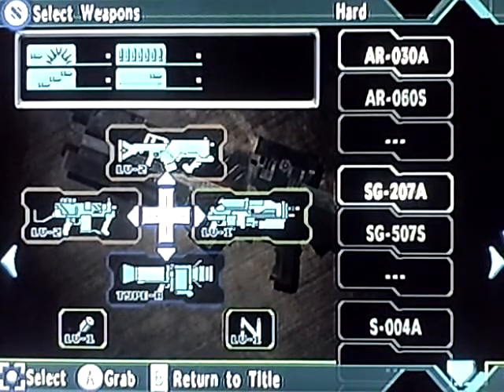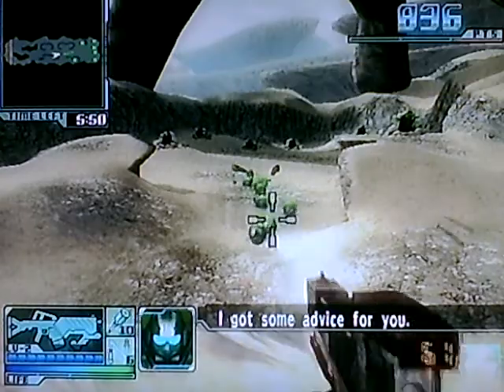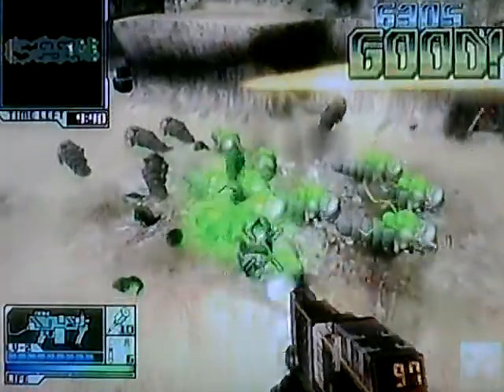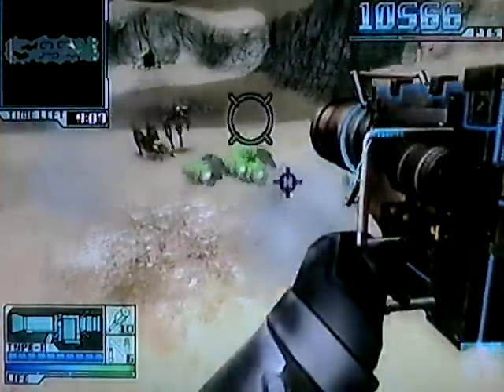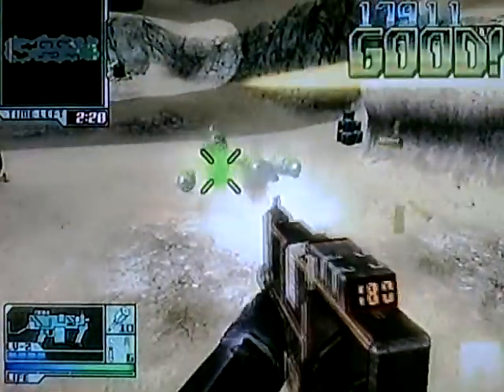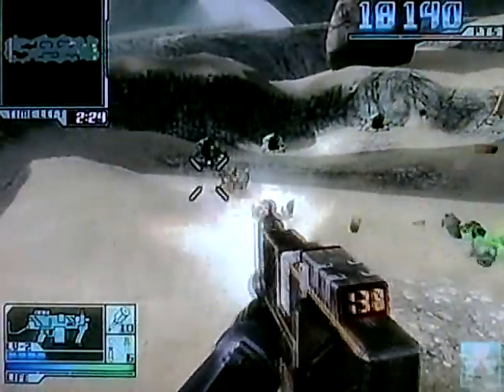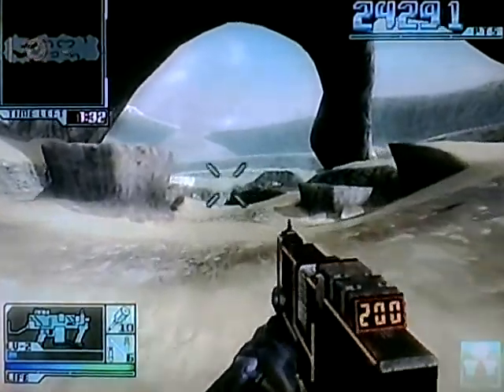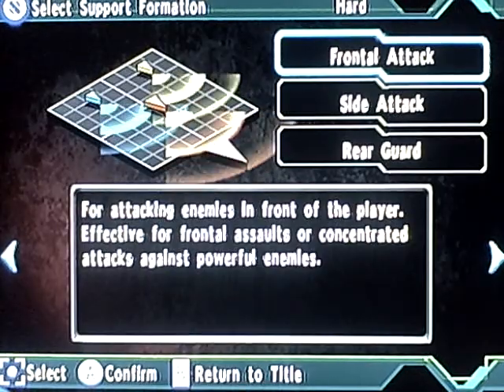let's try: onslaught (wiiware) pt.2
showing another mission